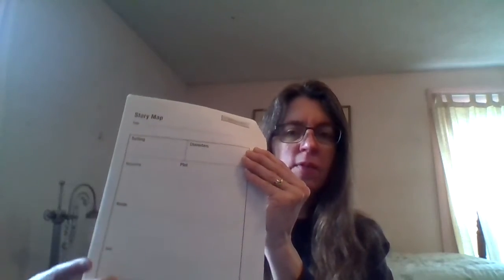NTI Day 22 - Tuesday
Story Map